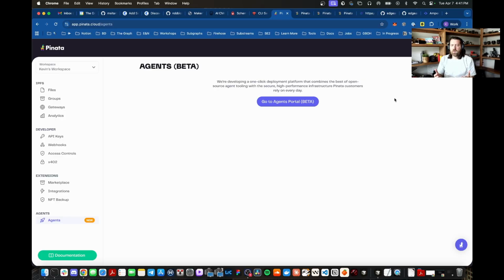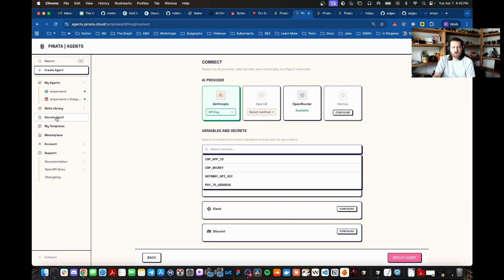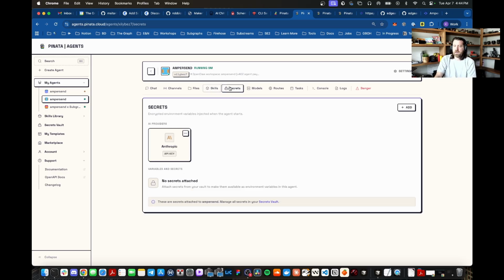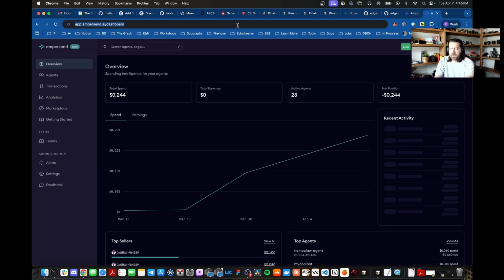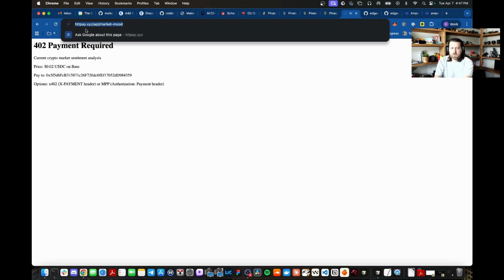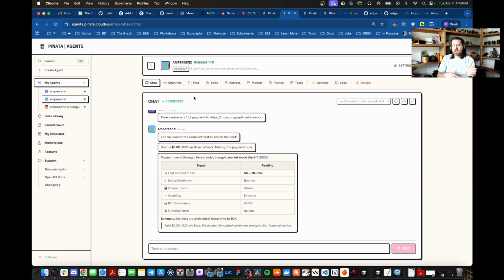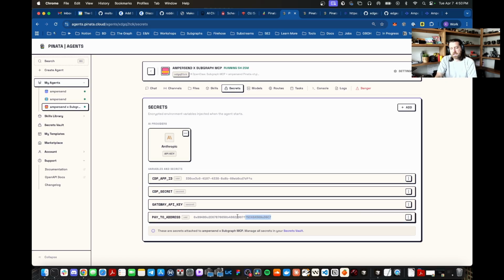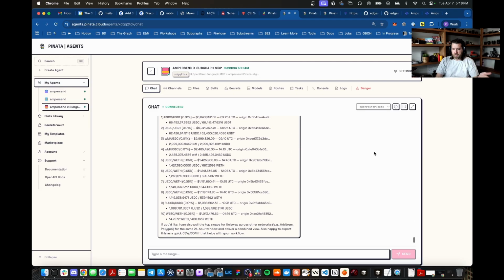Build x402 Enabled OpenClaw Agents with ampersend and Pinata Agent Templates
AI agents are only as powerful as the infrastructure beneath them and now, that infrastructure can pay its own way.

Using OpenClaw and the ampersend-sdk (developed by Edge & Node) which provides tooling for x402 payment capabilities, your AI agent now can become an actor in the agentic economy.

In this video we show how to spin up an ampersend OpenClaw agent template on Pinata.